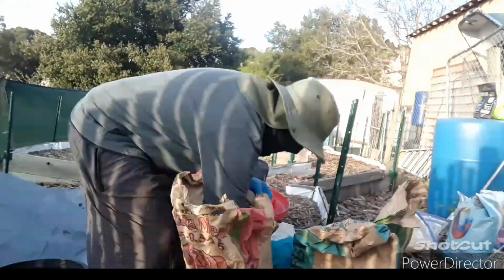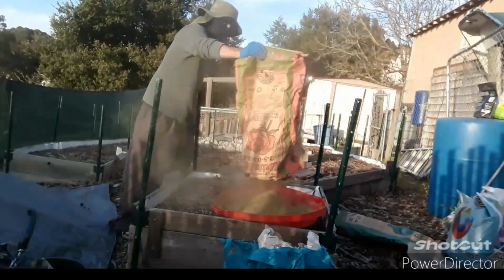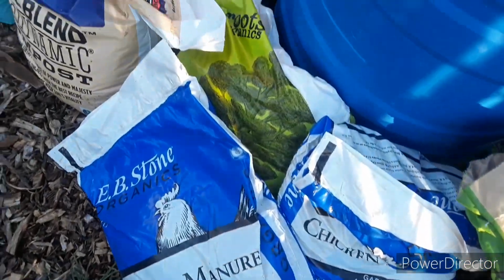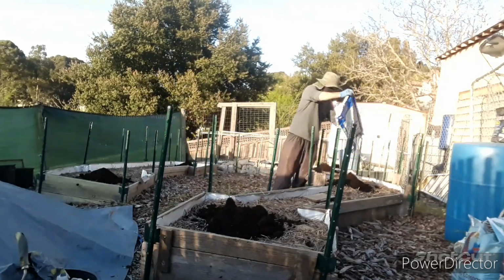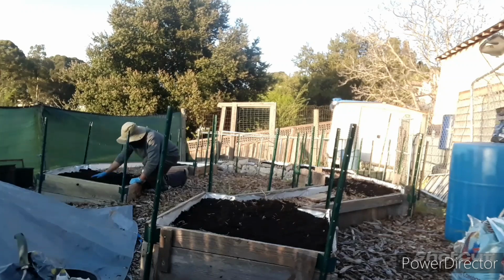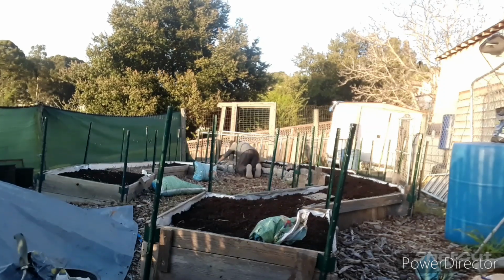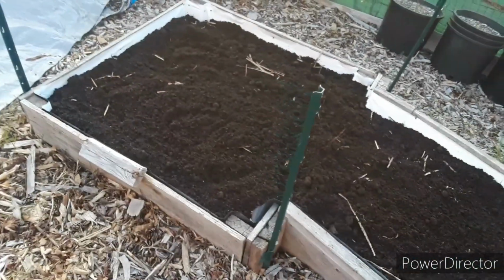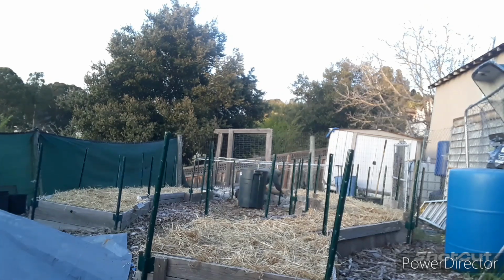Chapter.1 P.1 prepping cannabis beds2024